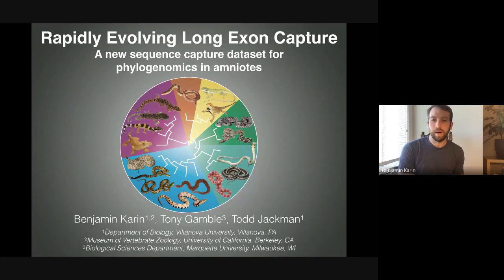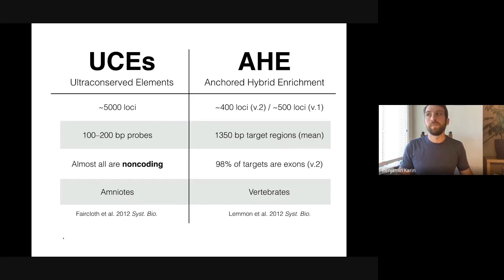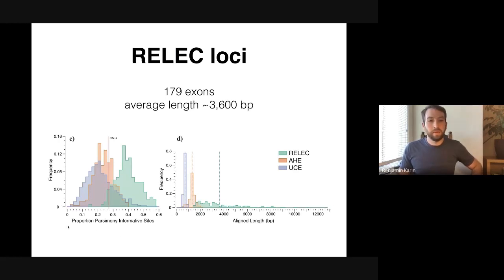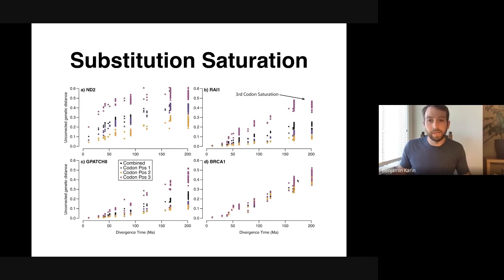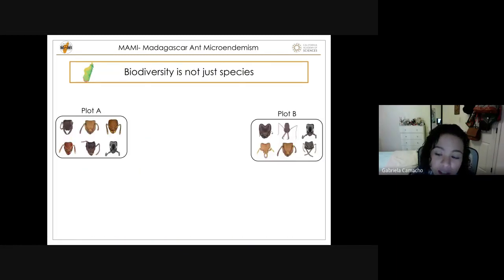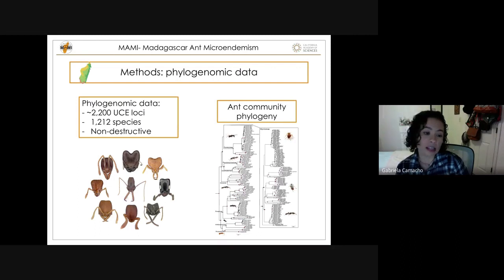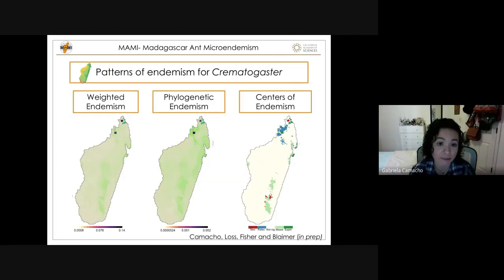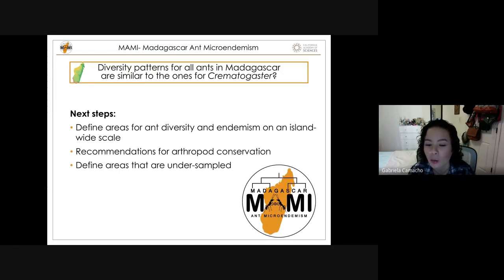Genomic Social Hour #4: Target Capture and Phylogenetic | California Academy of Sciences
GSH4 Speakers:
• Flavia Esteves (CAS, Postdoc): "How UCEs Illuminates the Taxonomy and Phylogeny of Discothyrea Ants"
• Ben Karin (UCB, PhD candidate): "Optimizing Phylogenomics with Rapidly Evolving Long Exon Capture (RELEC)"
• Gabi Camacho (CAS, Postdoc): "Unravelling Diversity Patterns and Endemism in Malagasy Ants: A Phylogenomic Approach"

The "Genomic Social Hour" Series is organized by Dr. Athena Lam, Assistant Director of the Center for Comparative Genomics (CCG) at the California Academy of Sciences.

The Academy’s critical work continues even while our museum doors remain closed. — any amount helps. Thank you!